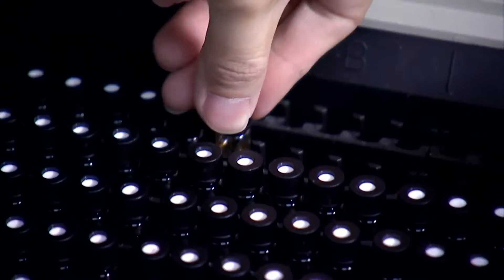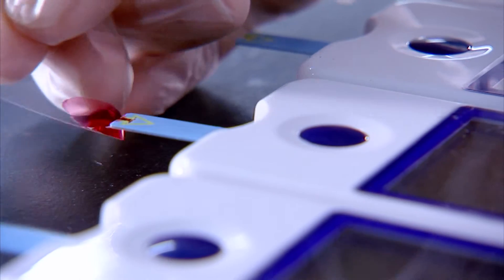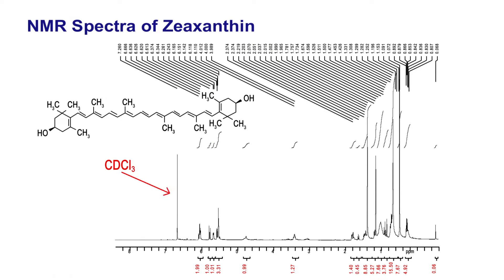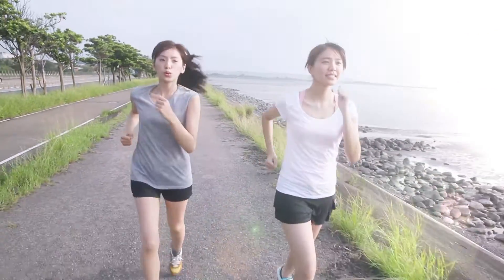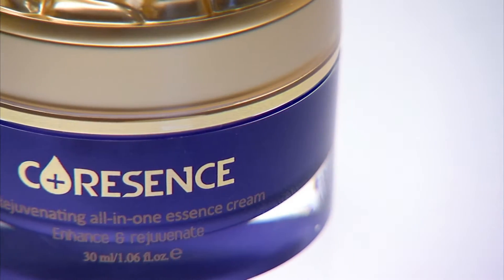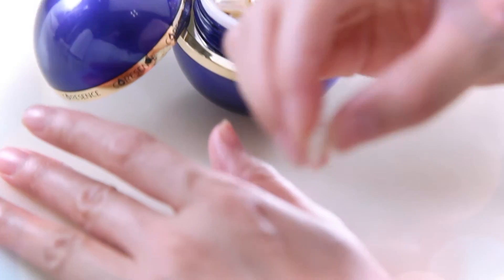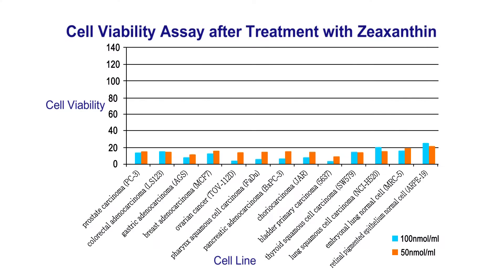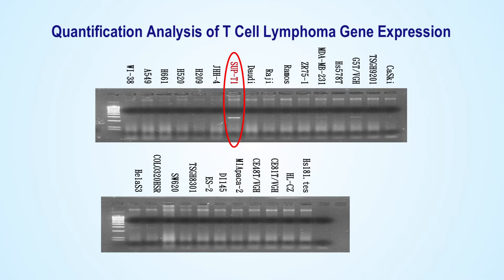VISGENEER INC.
VISGENEER is a biotech company located in Hsinchu, Taiwan, and is granted as an "Enterprises in the Newly Emerging, Important and Strategic Industries " by the ministry of Economic Affairs. Visgeneer aims to develop and produce biomedical products associated with human diseases and skin aging.
Visgeneer has generated a bioinformatic database associated with cancer. We are currently using this database as a source to develop high sensitive, specific molecular diagnosing products and we will further develop antibodies in association with pharmaceutical process for disease treatments.
Visgeneer has produced a fast, low sample volume and portable biosensor for monitoring blood glucose level and we will further develop multi-functional monitoring system for measuring the levels of blood pressure, cholesterol and uric acid. We are also actively participated in the development of non-invasive blood glucose monitoring system.
Visgeneer  has utilized nano tech water provided by Industrial Technology Research Institute as a carrier in combination of several functional animal/plant extracts to produce high quality skin care cosmetic products to satisfy the needs of all ages.
Thinking globally, Visgeneer will provide high quality biomedical products world-widely through an establishment of relationships with research institutes, hospitals, pharmaceutical factories and distributors.